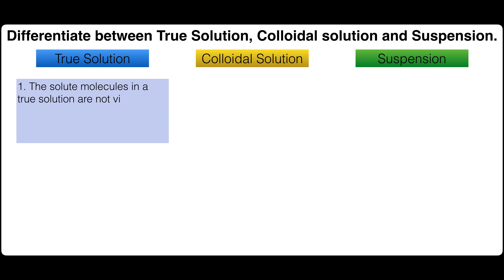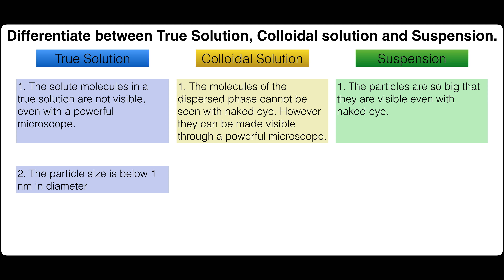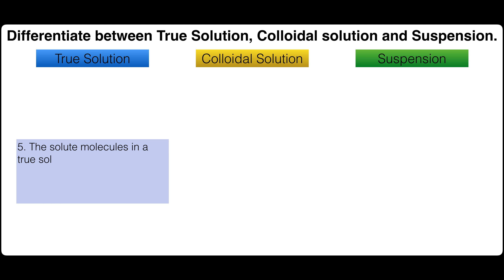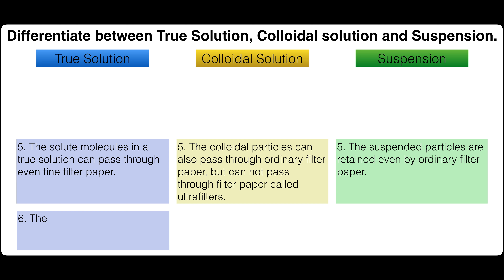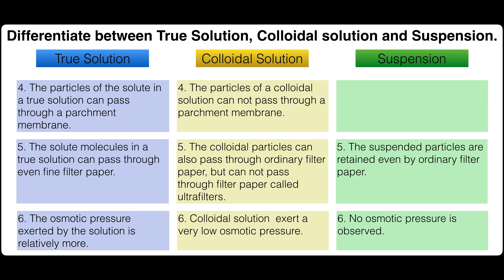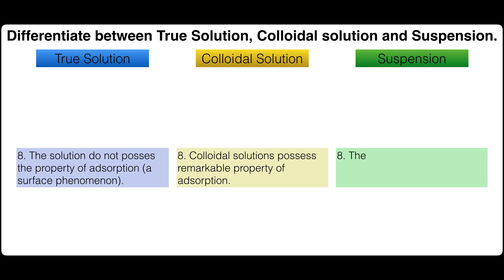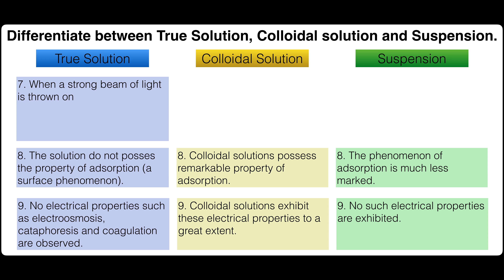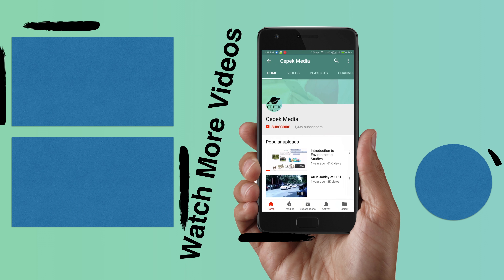Differentiate Between True Solution, Colloidal Solution and Suspension | Colloidal State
True Solution
1. The solute molecules in a true solution are not visible, even with a powerful microscope.
2. The particle size is below 1 nm in diameter.
3. A true solution forms a homogenous mixture.
4. The particles of the solute in a true solution can pass through a parchment membrane.
5. The solute molecules in a true solution can pass through even fine filter paper.
6. The osmotic pressure exerted by the solution is relatively more.
7. When a strong beam of light is thrown on a true solution, the path of light is not illuminated.
8. The solution do not posses the property of adsorption (a surface phenomenon).
9. No electrical properties such as electroosmosis, cataphoresis and coagulation are observed.

Colloidal Solution
1. The molecules of the dispersed phase cannot be seen with naked eye. However they can be made visible through a powerful microscope.
2. The particle size is 1 -100 nm in diameter.
3. A Colloidal Solution is heterogeneous.
4. The particles of a colloidal solution can not pass through a parchment membrane.
5. The colloidal particles can also pass through ordinary filter paper, but can not pass through filter paper called ultrafilters.
6. Colloidal solution  exert a very low osmotic pressure.
7. The path of light is visible due to scattering of light when a strong beam of light is passed through a colloidal solution,
8. Colloidal solutions possess remarkable property of adsorption.
9. Colloidal solutions exhibit these electrical properties to a great extent.

Suspension
1. The particles are so big that they are visible even with naked eye.
2. The particle size is above 100 nm in diameter.
3. Suspension is completely a heterogenous mixture.
4. The particles of the solute in a suspension can not pass through a parchment membrane.
5. The suspended particles are retained even by ordinary filter paper.
6. No osmotic pressure is observed.
7. No Tyndall effect is observed.
8. The phenomenon of adsorption is much less marked.
9. No such electrical properties are exhibited.